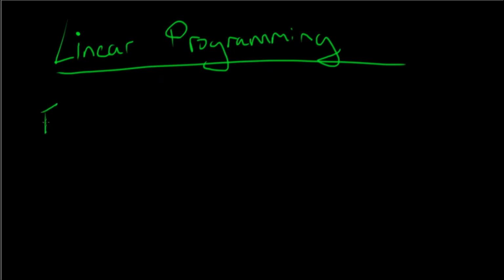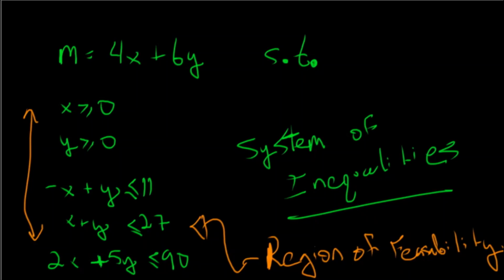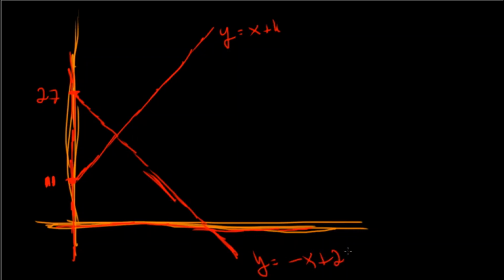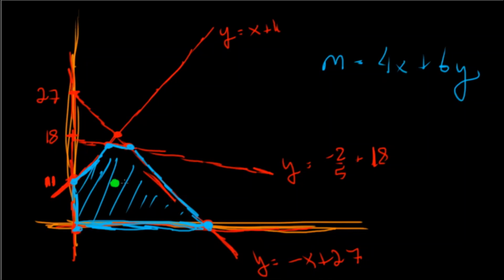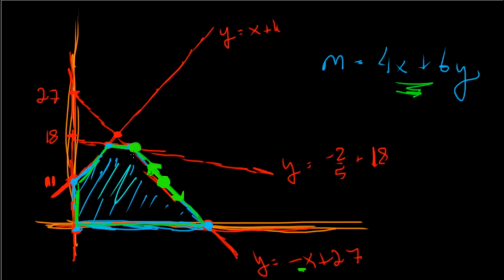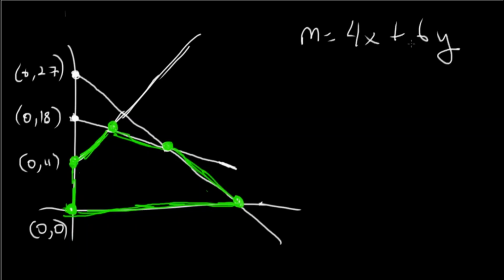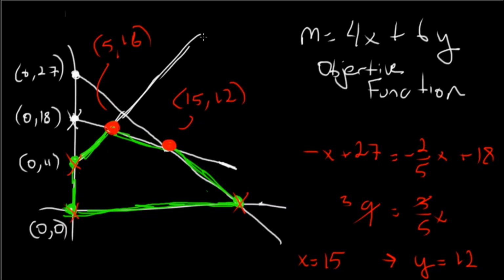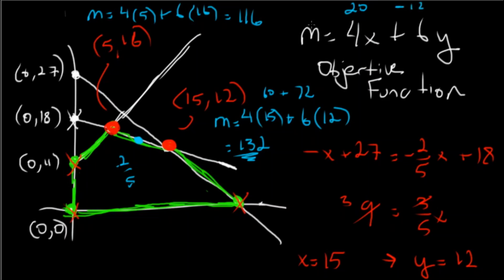Linear Programming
In this video, we solve a linear optimization problem with inequalities as constraints. The topic is called "Linear Programming."